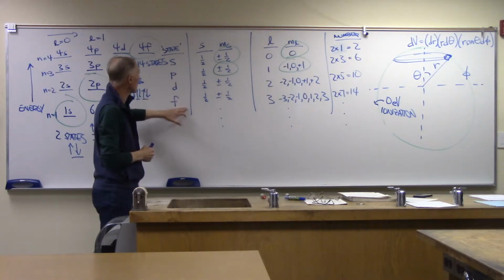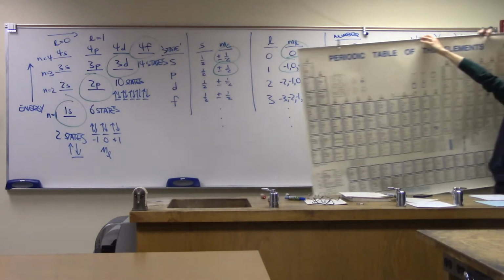The Schrodinger Equation Predicts the Periodic Table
The wave function solutions to the Schrodinger differential equation for a nuclear point charge electric potential match up with the pattern of elements found in the periodic table.